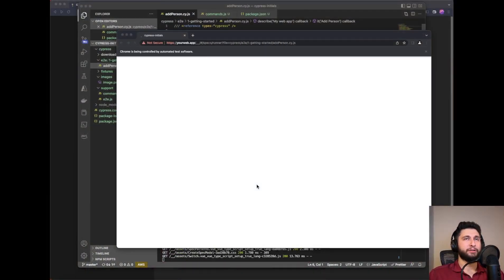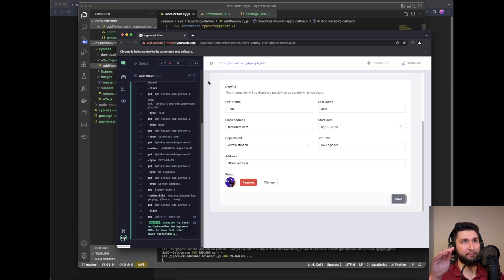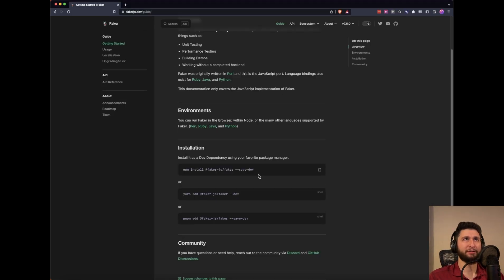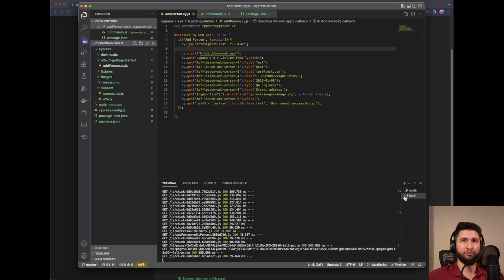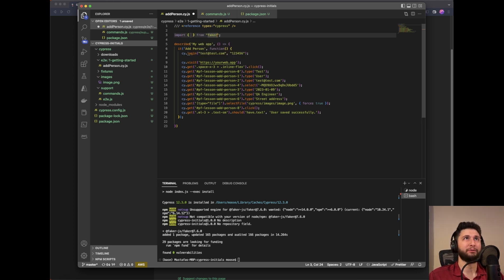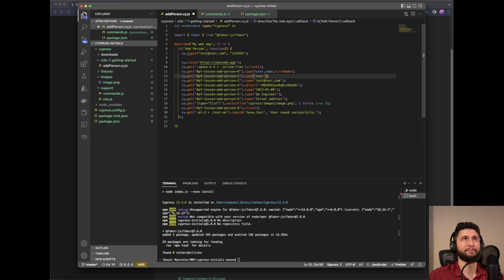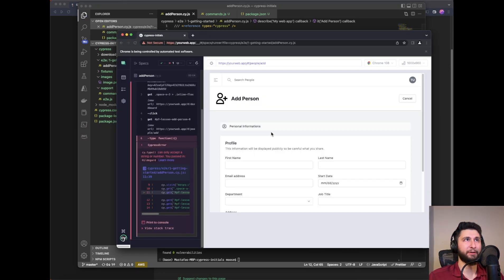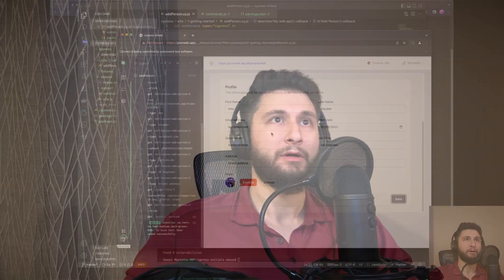6. Faker.js 101: A Beginner's Guide to Randomizing Test Data in Cypress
Learn how to use faker.js in Cypress test automation framework in this tutorial video. See how to randomize fields in a form and create a random person using the powerful faker.js library. We'll show you step-by-step how to install and import faker.js and how to use the faker.fake method to generate random test scenarios and data for your tests. By the end of this video, you'll have a better understanding of how to use faker.js in Cypress and be able to randomize your test data to improve the robustness of your tests.

🔍 Learn how to use faker.js in Cypress test automation framework
📝 See how to randomize fields in a form and create a random person using the powerful faker.js library
💻 Step-by-step instructions on how to install and import faker.js
🔥 Use the faker.fake method to generate random test scenarios and data for your tests
💪 Improve the robustness of your tests by randomizing your test data
🎓 By the end of this video, you'll have a better understanding of how to use faker.js in Cypress